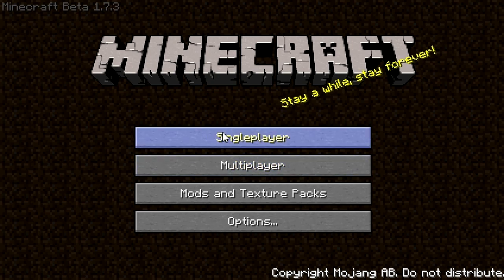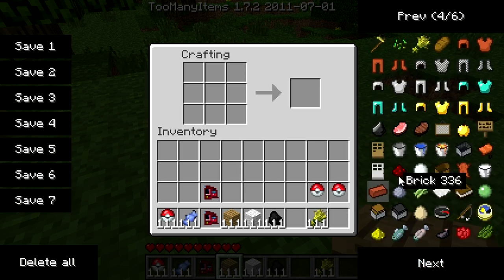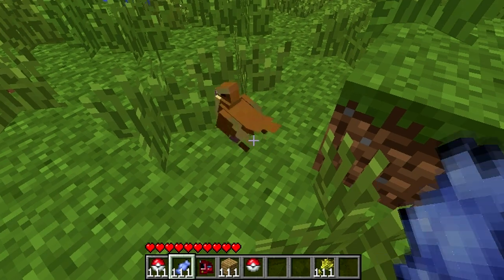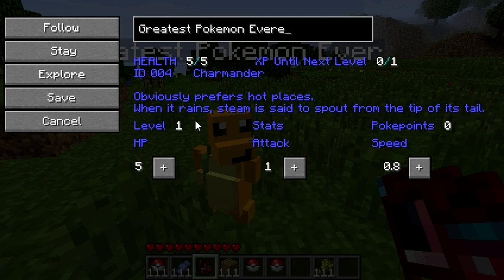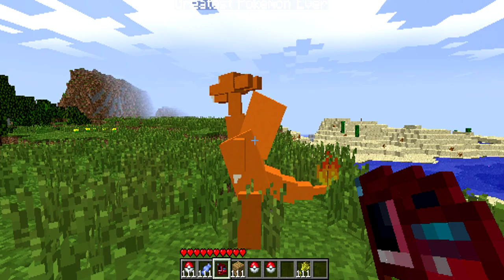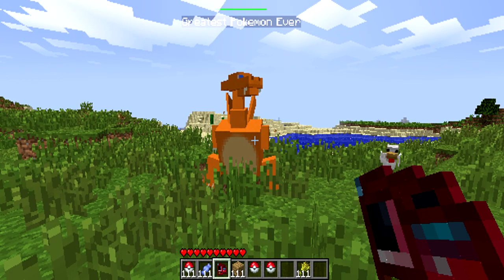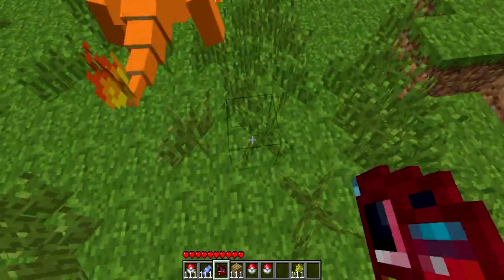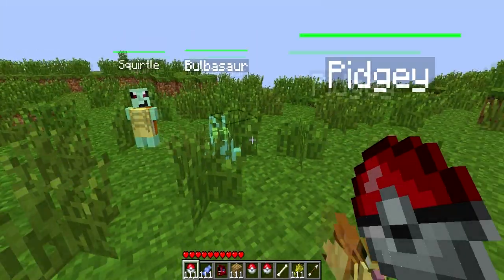Minecraft: Modcraft #3 - PokeMobs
This is a really awesome mod! Can't wait for thie finished product!